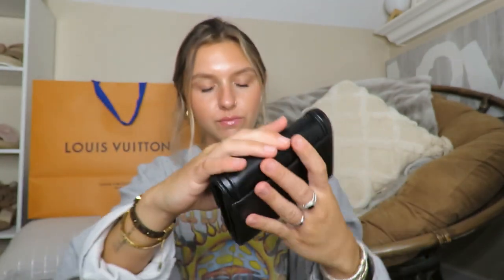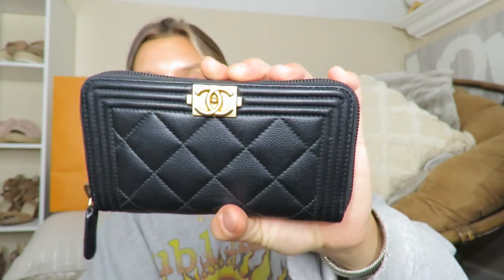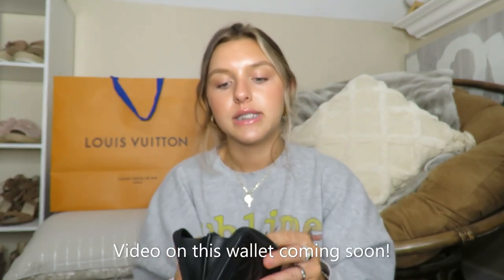What Is Your Luxury Name? Tag! | Shannon Stone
Mautto Handbags
Thank you Tarina for tagging me!! Check out her channel!!